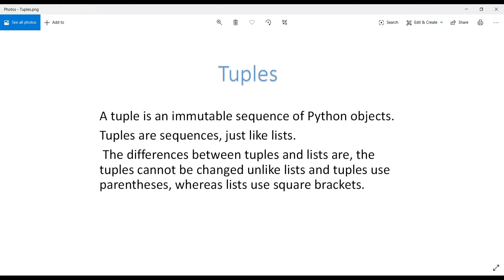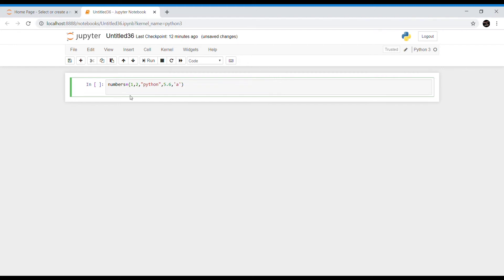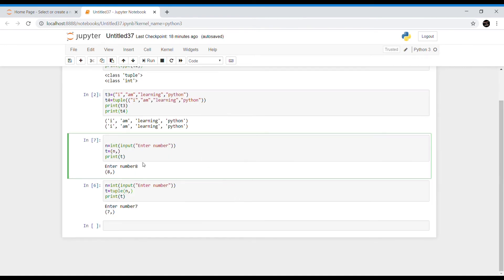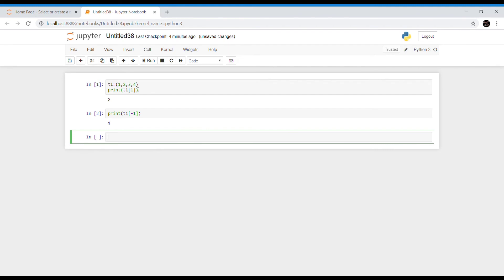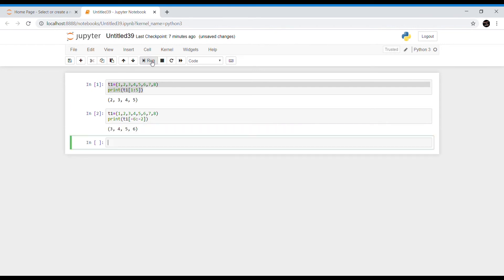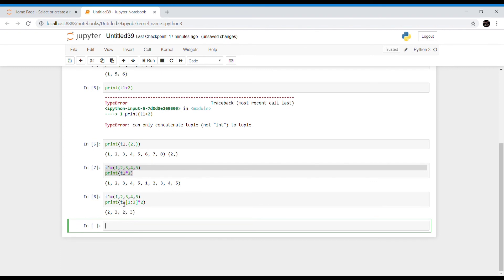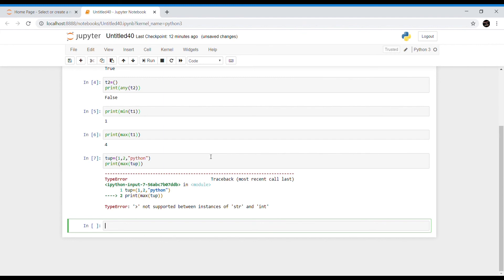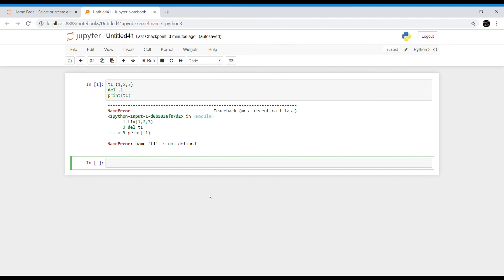Chapter-6| Tuples in python| Operations on Tuples| Immutable property|Preeti Arora|class 11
Python is a widely accepted language, so it is important for us to learn python from the beginning.
In this video, I had discussed the Chapter-3 from Preeti Arora text book class 11
In the next video, i will discuss about Dictionary in python

Reference book: Computer science with Python
                               Author: Preeti Arora(for class 11)